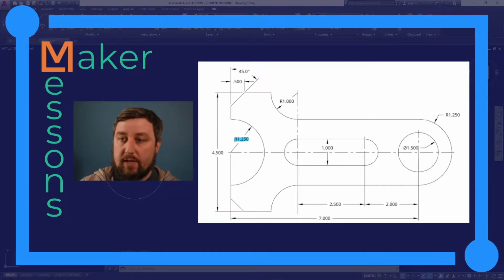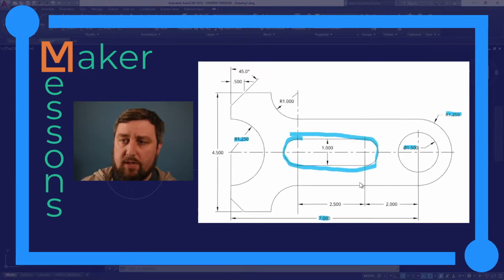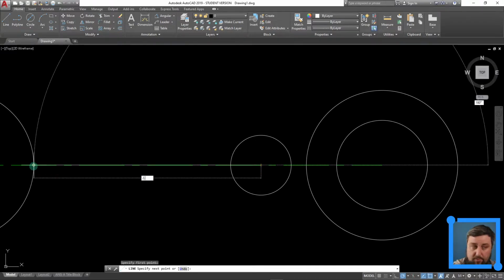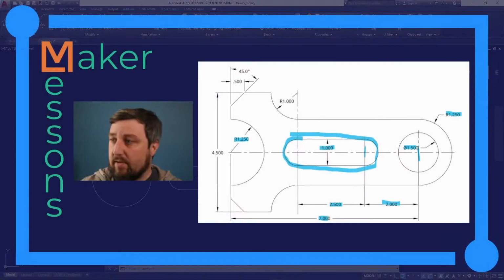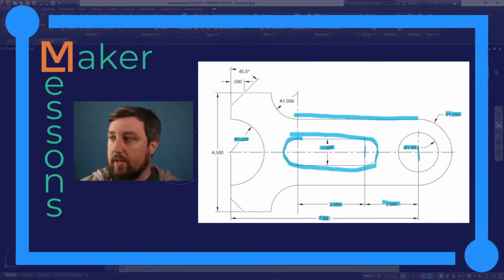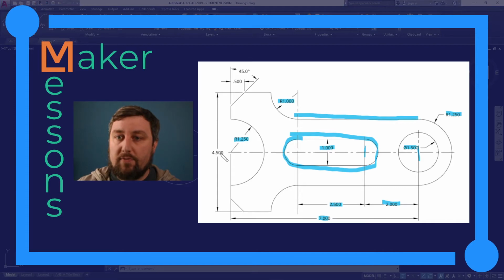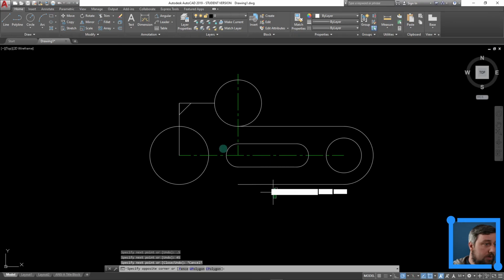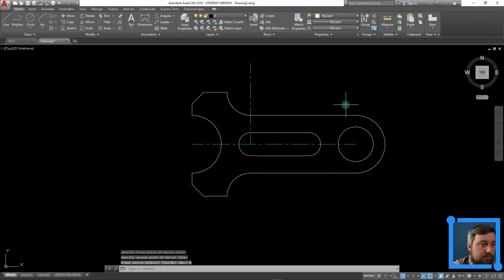Learn AutoCAD: Single View - #3 Adjusting Arm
Intro tutorial for beginners to drawing a single view technical engineering drawing in AutoCAD of an Adjusting Arm.